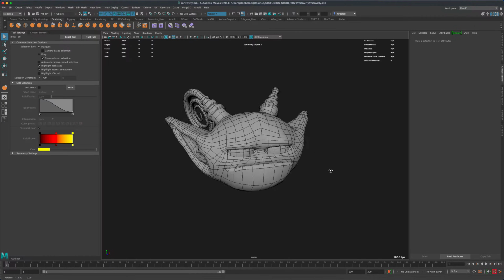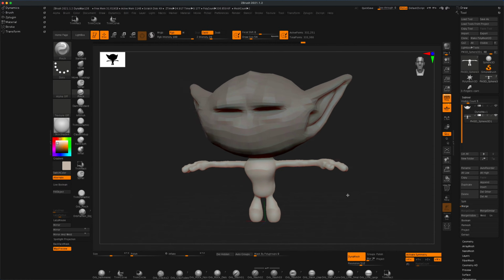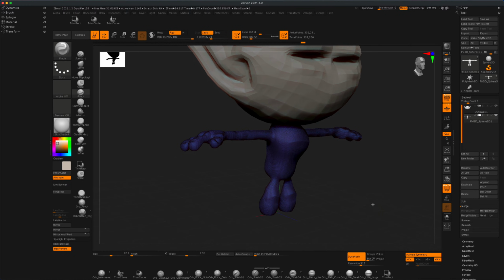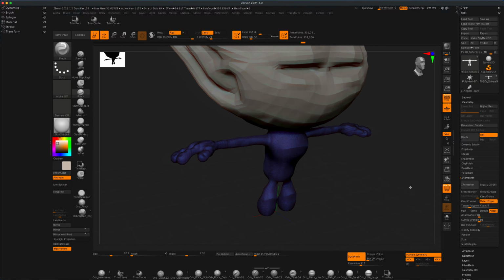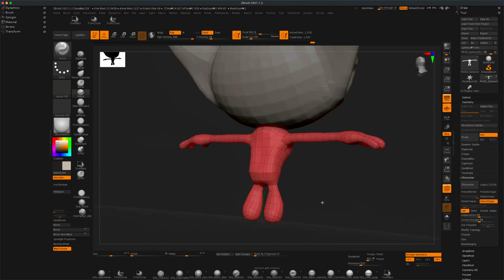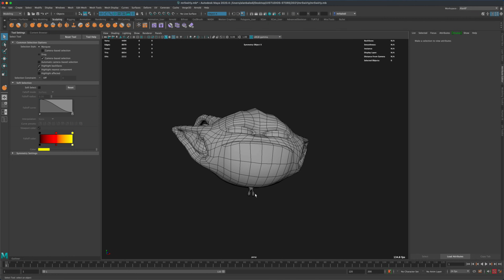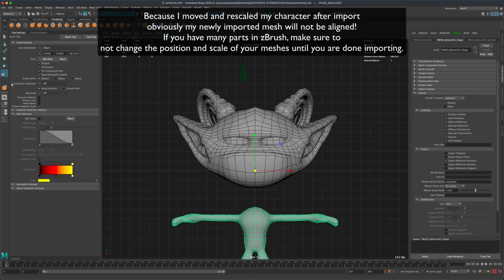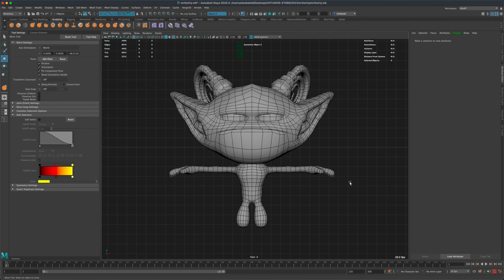zBrush to Maya: Using zRemesher and goZ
Learn how to quickly go from sculpting your high res characters in zBrush to then transferring your work to Maya as a low poly game ready topology.